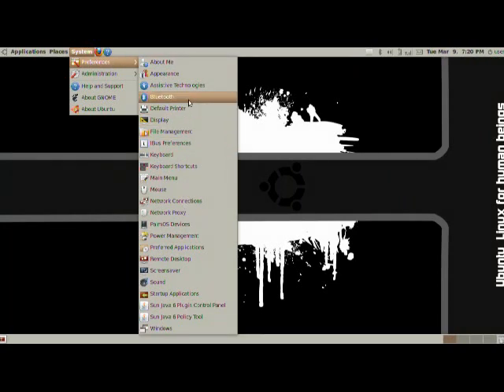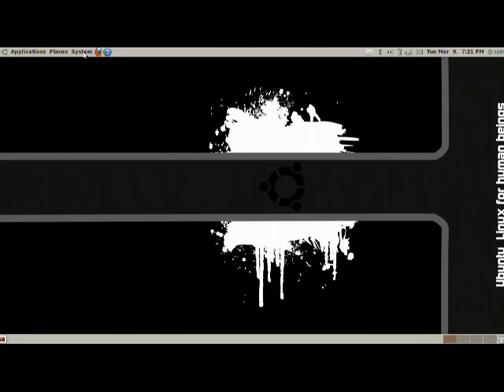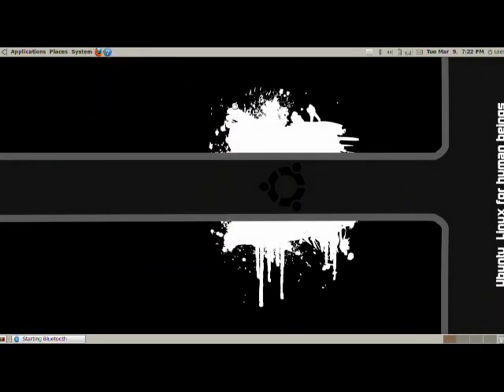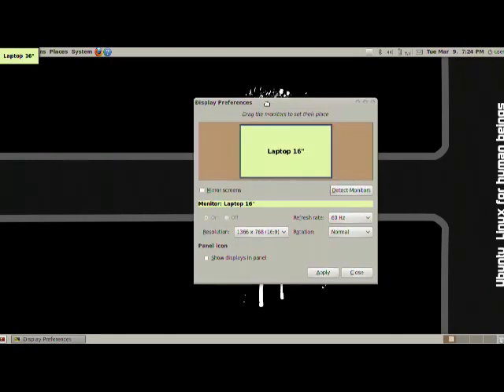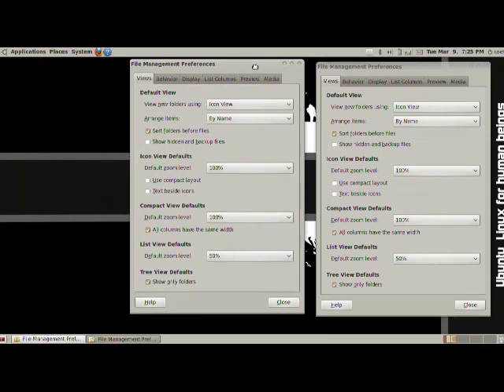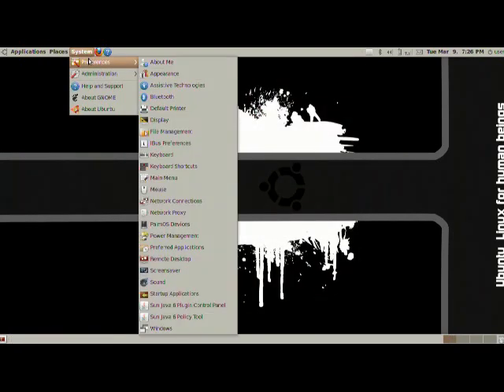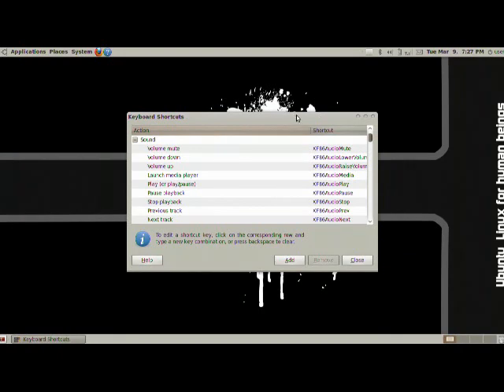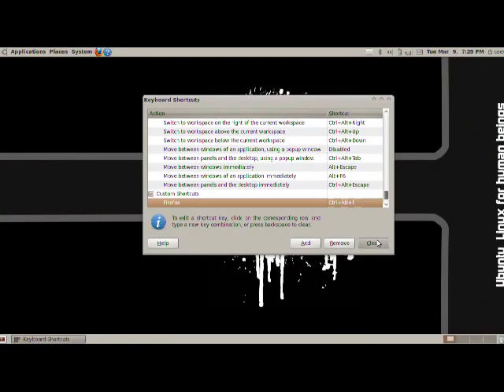ULV: System Preferences part 1 (9.10)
4.9 out of 5 star tutoring (50+ review on takelessons)
Hey there! I also offer individual help and services :)
For learning new skills, catching up on education, or expanding knowledge, teaching services here: tl.page/christoph
For developer services including hosting, domain names, web development and Web/Logo/Company Design

Welcome to Ubuntu Lost Videos.

An introduction to the System Preferences of Ubuntu 9.10
This video includes these settings:
About Me
Appearance
Assistive Technology
Bluetooth
Default Printer
Display
File Management
iBus Preferences
Keyboard
Keyboard Shortcuts